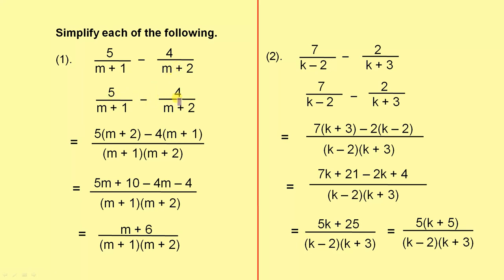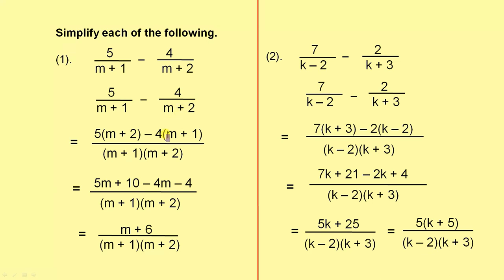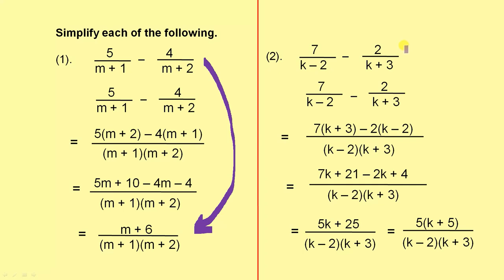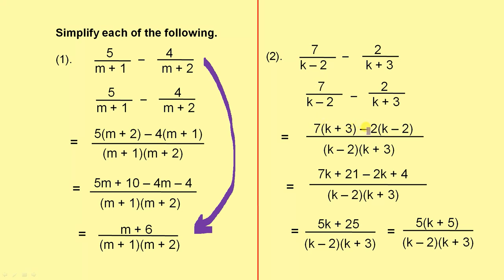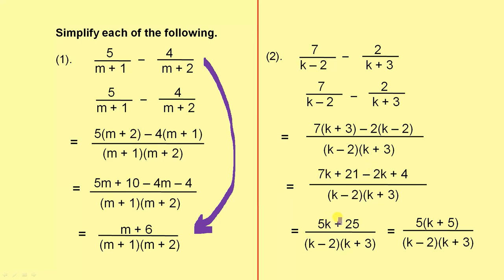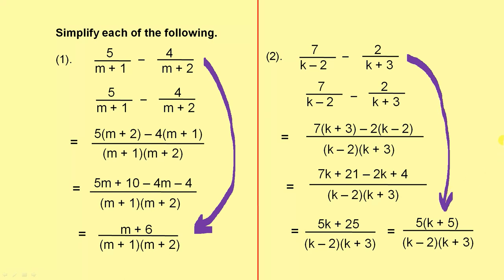Subtracting Algebraic Fractions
This video starts with a Rap Song about Algebraic Fractions, followed by a lesson.